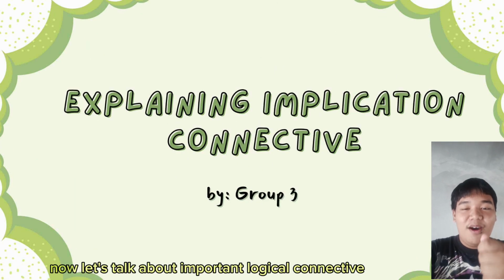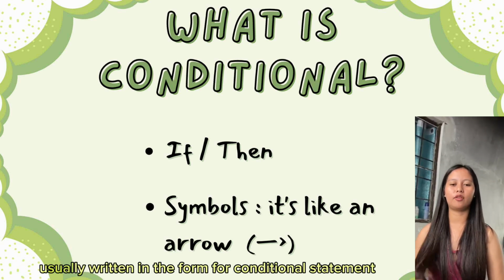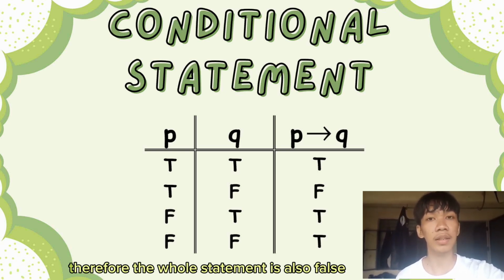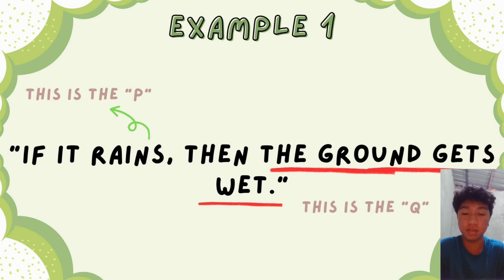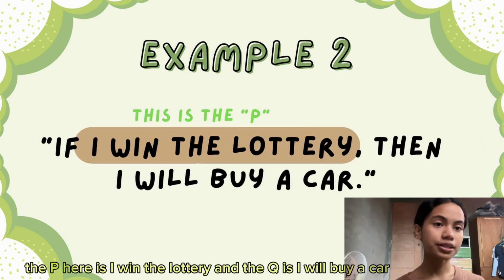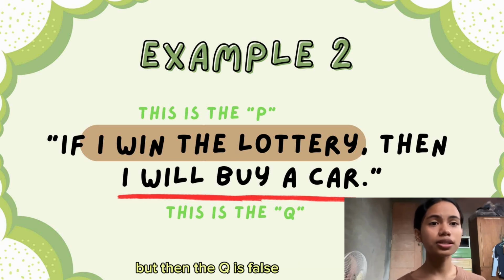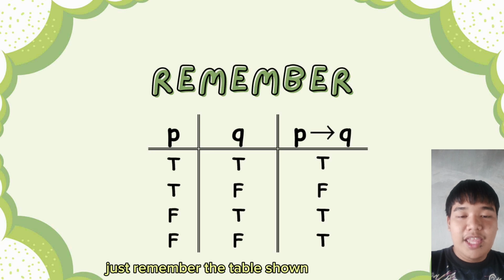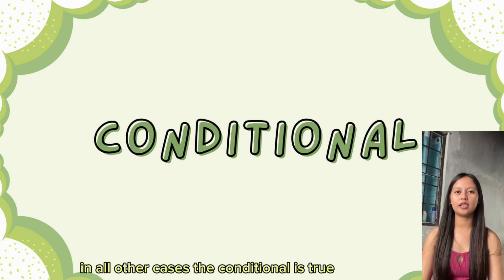Group 3 Presentation Explaining One Logical Connective (Implication or Conditional Connective)